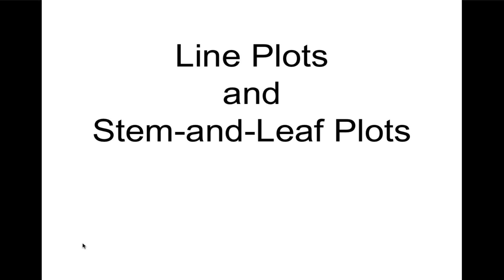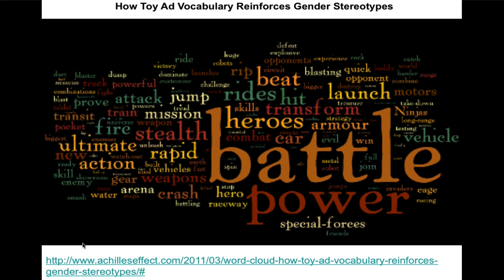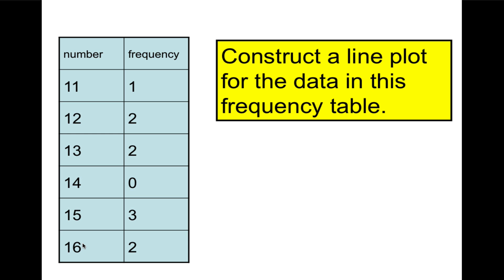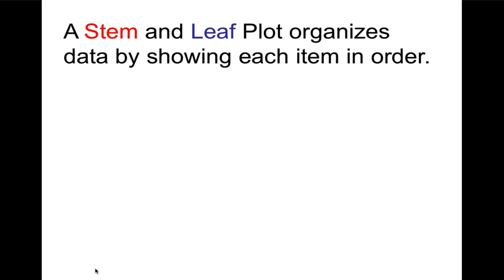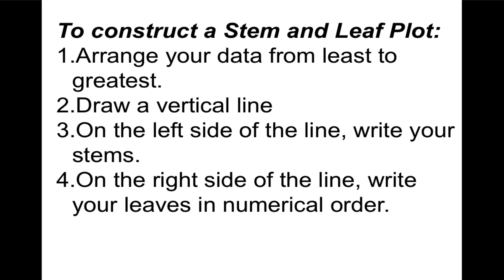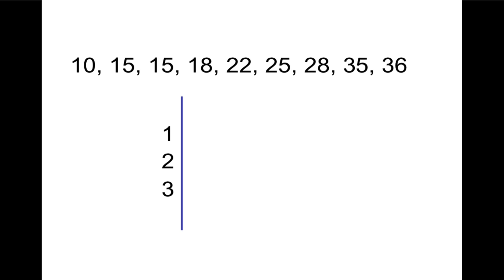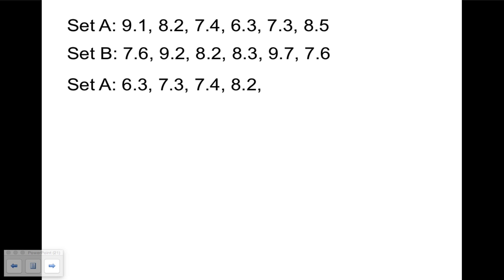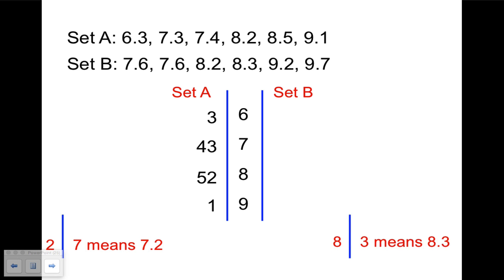Line Plots and Stem-And-Leaf Plots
In our introduction to data analysis we will take a look at how to construct and read line plots and stem-and-leaf plots.